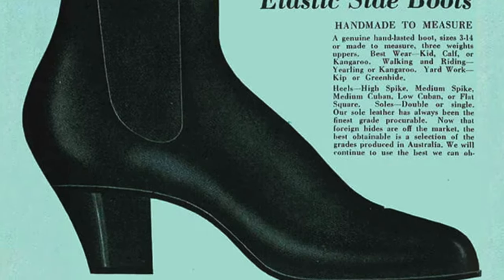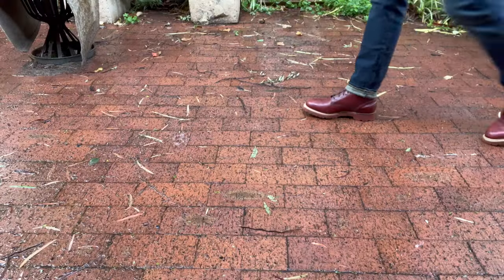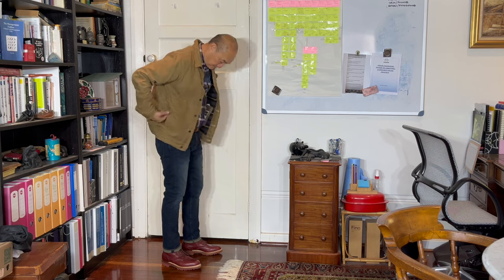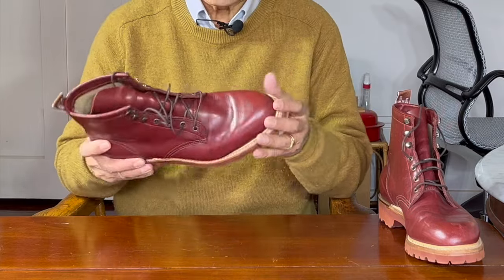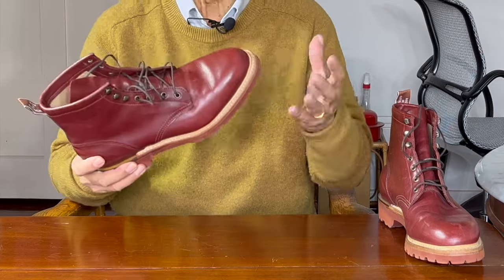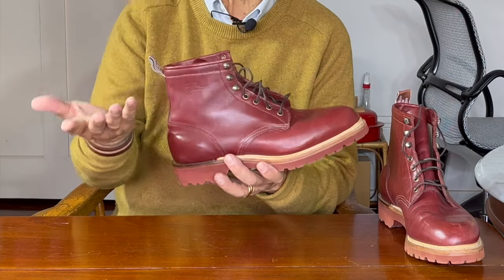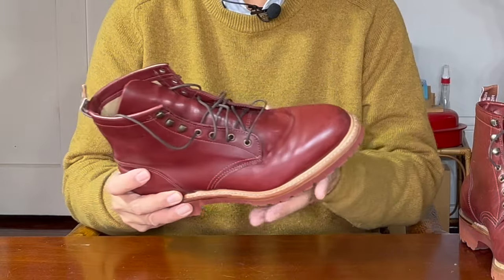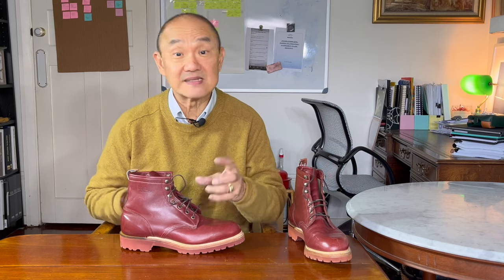R M Williams Kingscote in Warwick Yearling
The R M Williams Kingscote is a rare beast. Soft Yearling leather combined with a soft Vibram Commando lugged sole makes for an ultra comfortable, stylish boot.

Chapters
00:00 Introduction
00:25 Welcome
01:25 Style, aesthetics, what to wear
03:07 R M Williams
05:07 Construction
10:41 Sizing, fit and comfort
12:12 Value
13:11 Summary